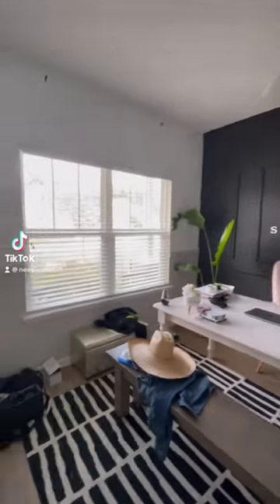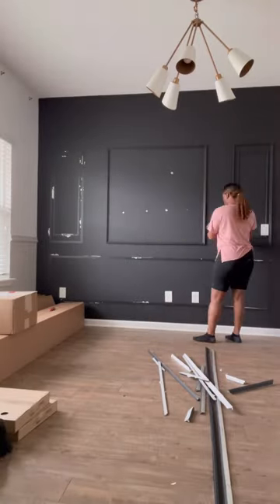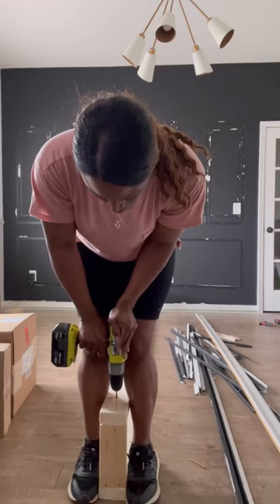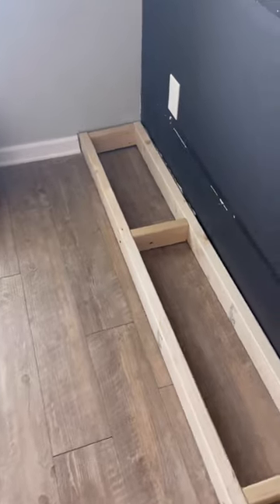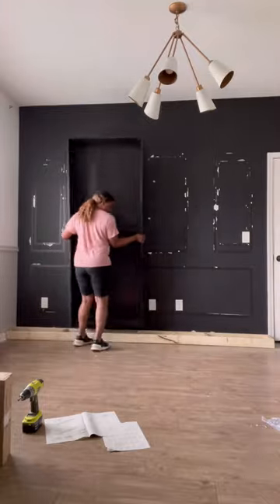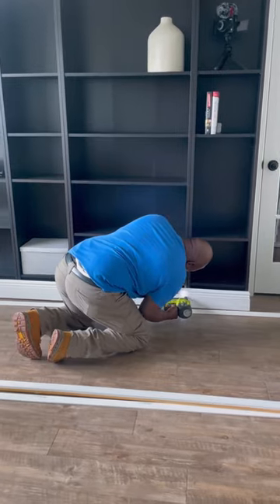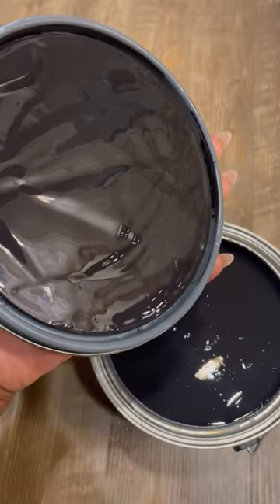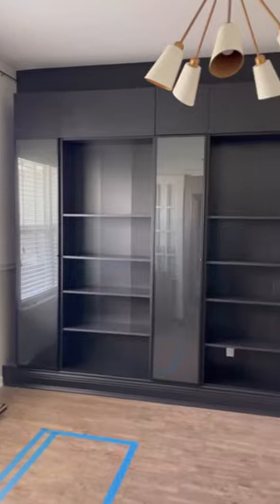DIY Built-In Bookcase | Office Makeover Part 1